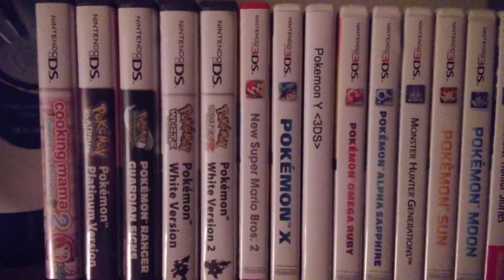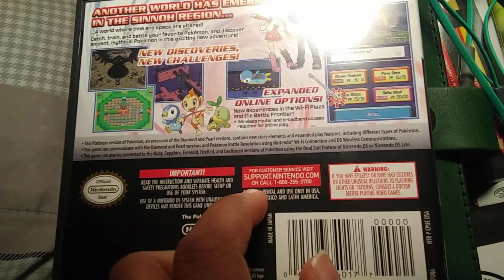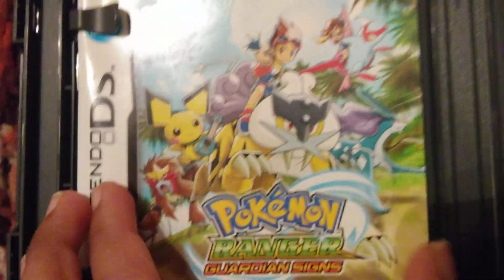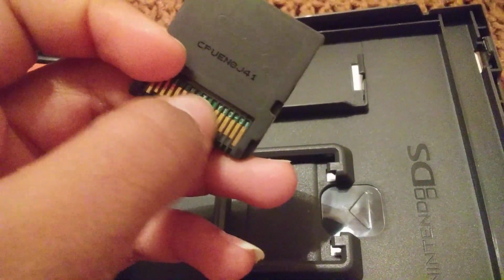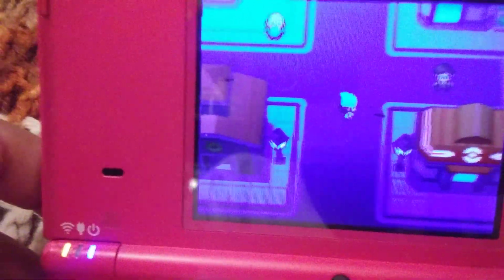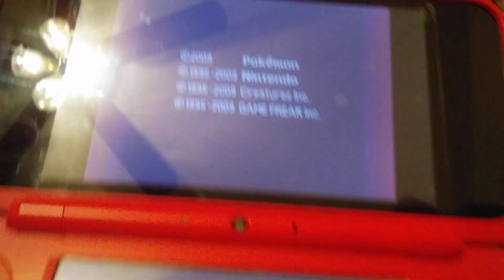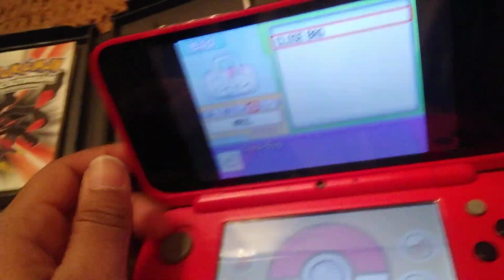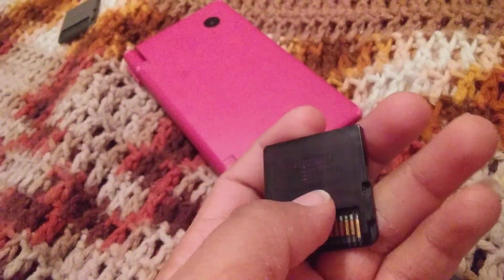I Brought a True Pokémon Platinum From GameStop. Be Aware of Fakes!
The last one I Brought was fake. This one is the real-deal.

Learn from my error, and how to spot a fake... even if it looks convincing!

Forgive me for the potato quality.